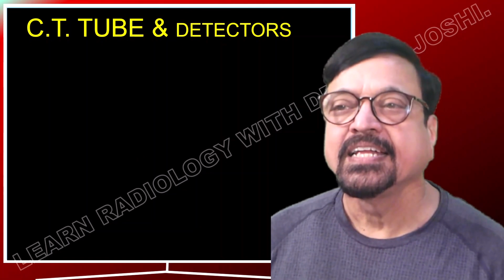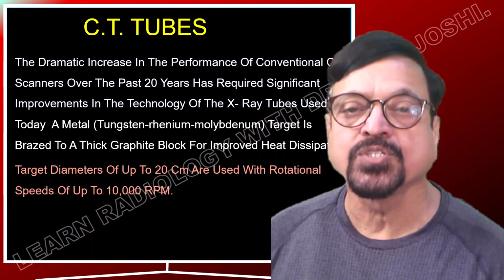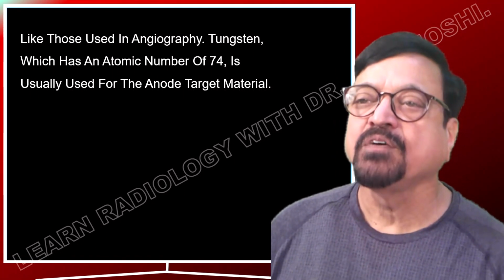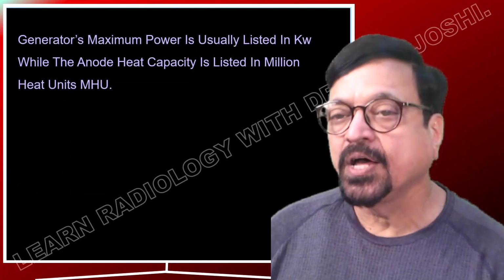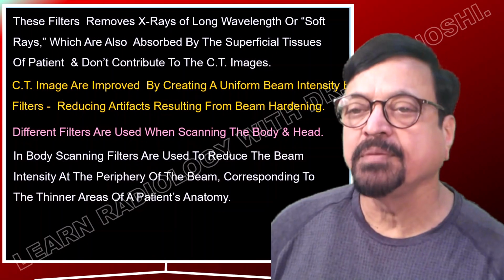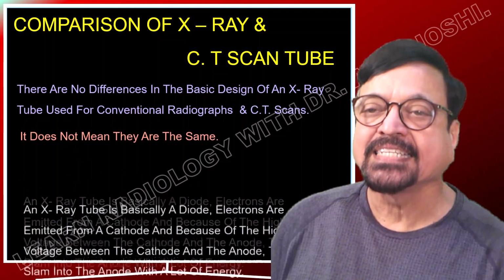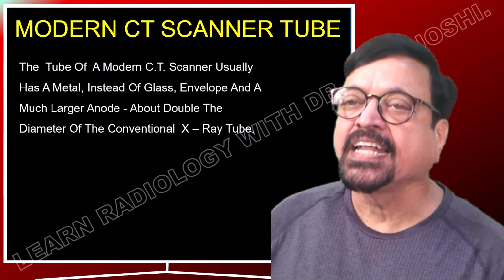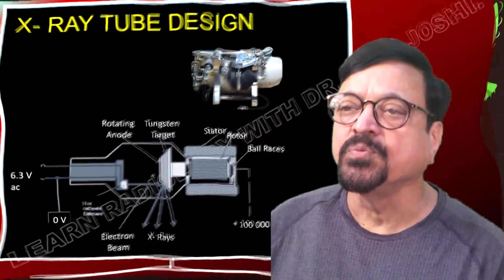Simplified C.T. Physics - Lecture on C.T. Tubes - By. Dr. Anil. Joshi.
CT tubes are like any X- Ray producing tubes, however there are many differences , many changes in designing for obtaining desired results. It is essential that the basic knowledge of this technology should be known. Present lecture is about Tube design in a simplified version. Extensive lecture is available on our YouTube channel & website.
The lecture is useful for radiology residents & radio-techinicians.